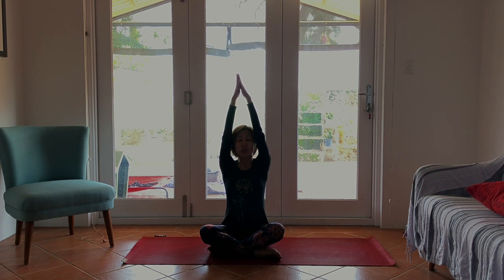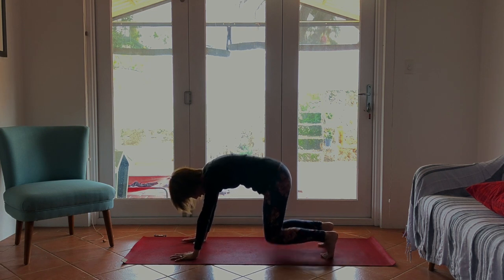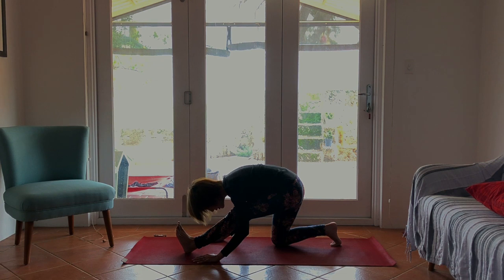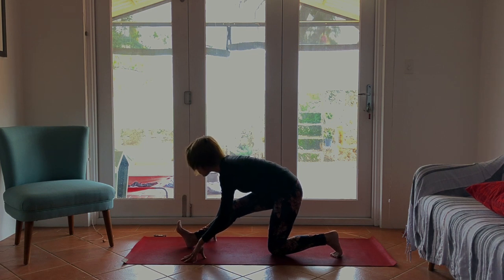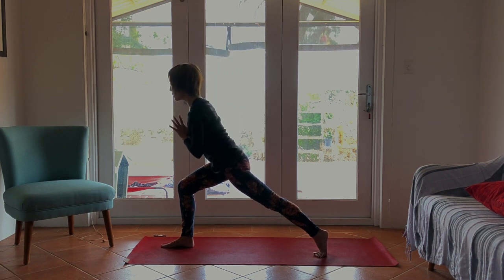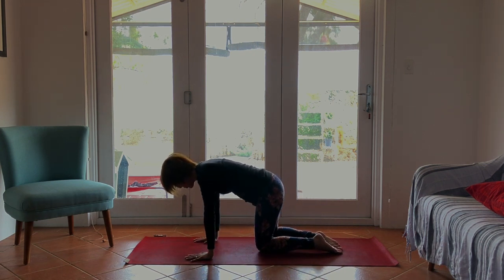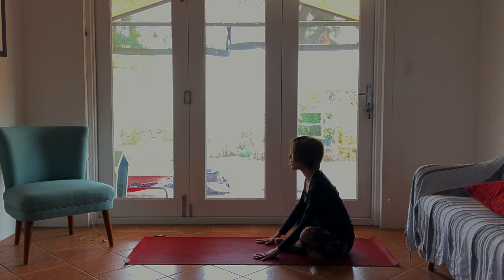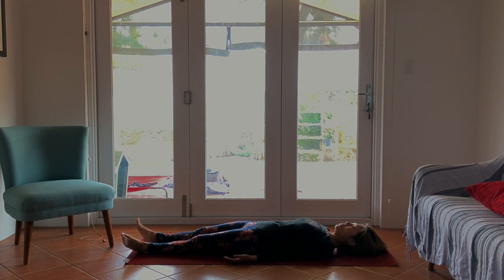VAI YOGA by Rachel lau - Stretch the side and the back of the torso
Side and the back of the torso get neglected due to forward-facing movement like driving, cooking, reading, etc. This video helps you stretch the side torso to create more space between the ribs, and stretch the back to increase flexibility and improve spinal health.